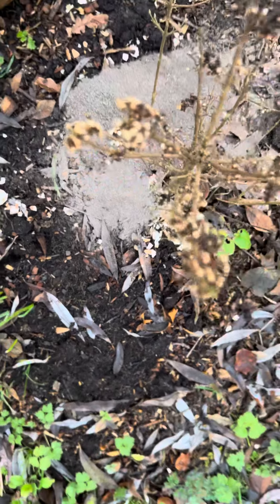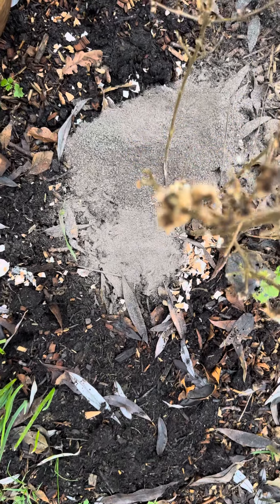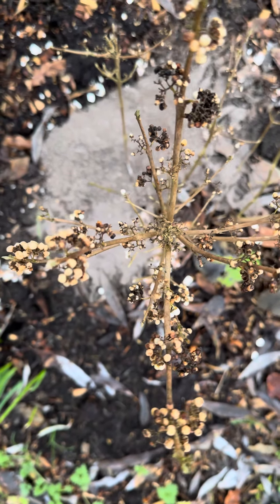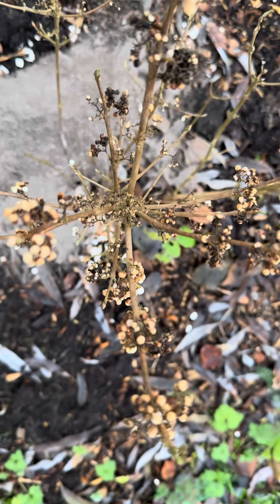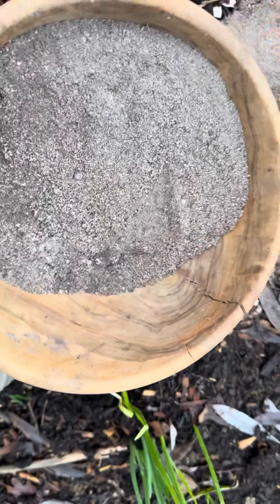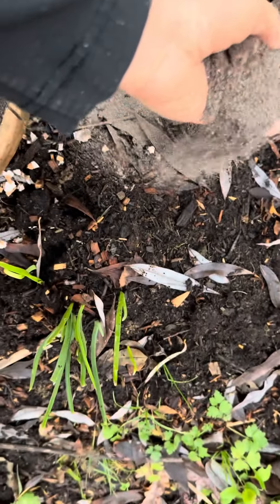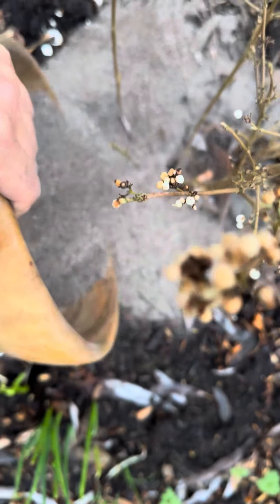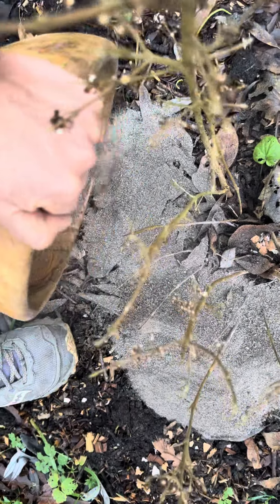Extra chalk boost on Callicarpa japonica